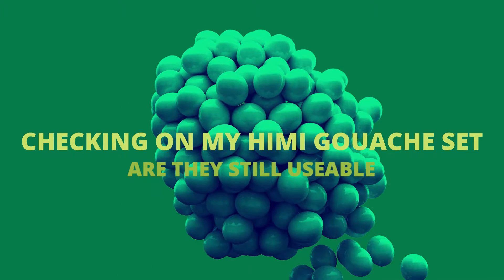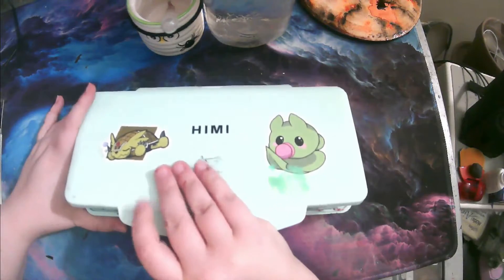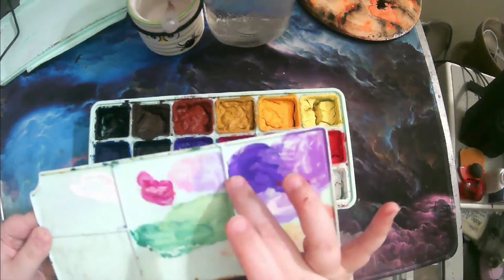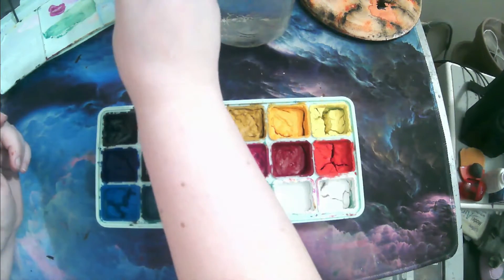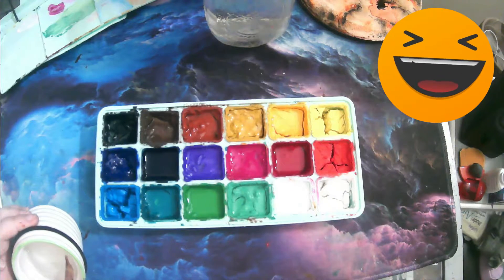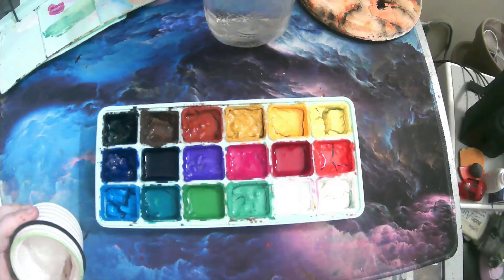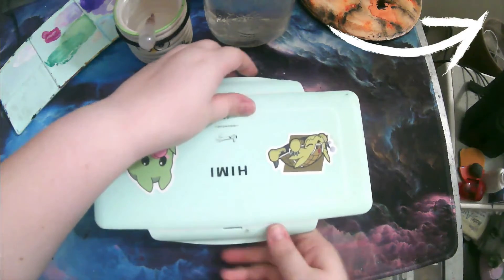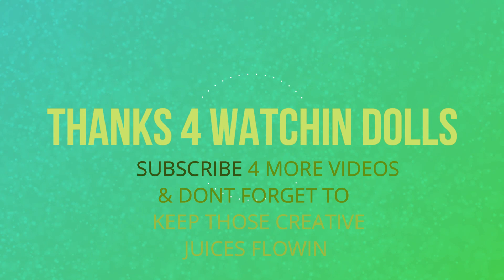HIMI Gouache 2 yrs Check In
Ello Dolls not sure whats going on with my Google chrome on my desktop but it's got a grey background and I am unable to edit my thumbnails the right way or edit my card to add the videos into this video I will keep trying but I hope you enjoy the video of my Himi Gouache set sorry 😔 I have been away for so long and that this video might not be back up to full standards! I hope u keep those creative juices flowing cuz you know I will Dolls!

Dolls I Created and edited this Video using Wondershare Filmora Music Was from Wondershare Filmora music library Also Dolls I used canva.com to make my thumbnail use this link if you want to check it out for yourself I really Love it I find it super easy to use, so many choices